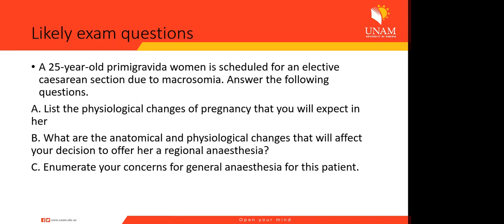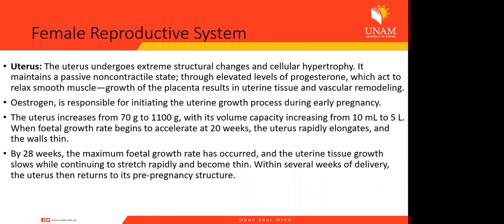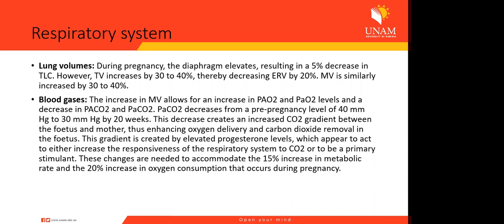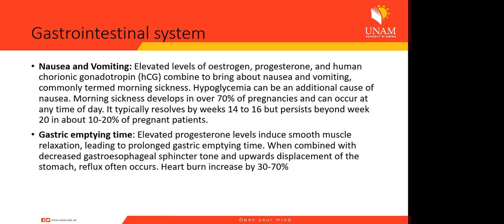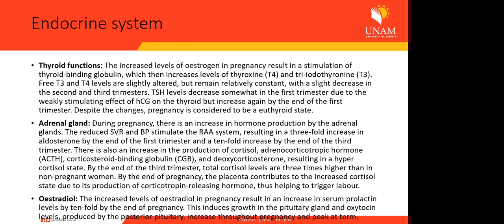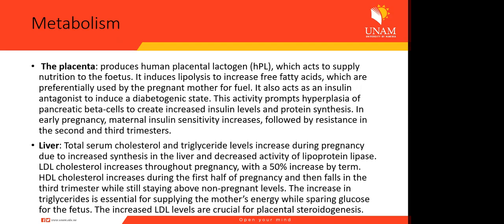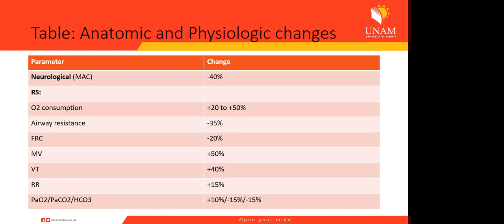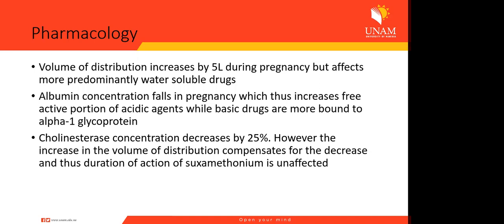Anatomical and Physiological changes in pregnancy